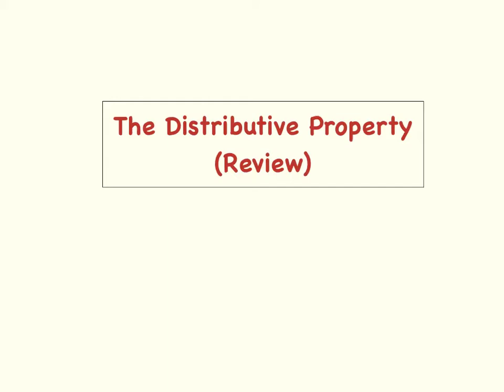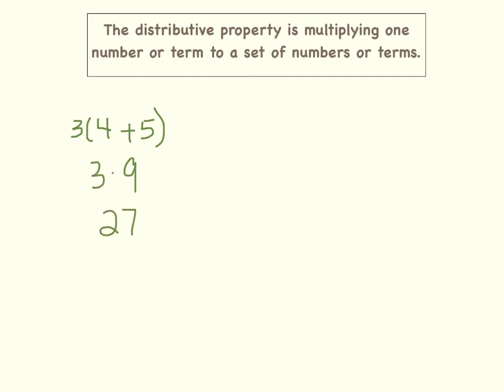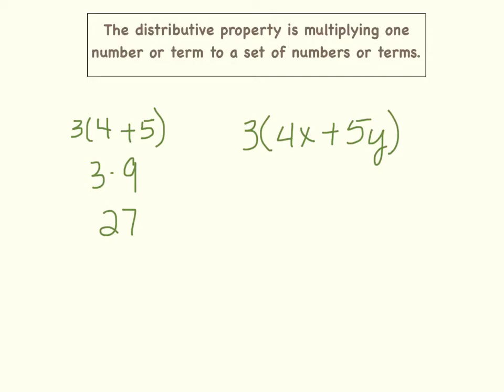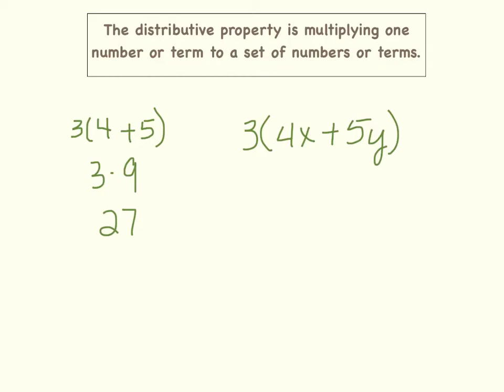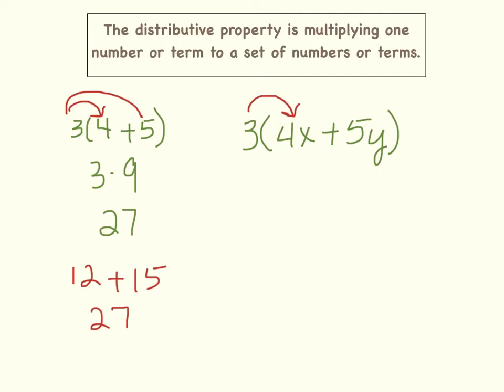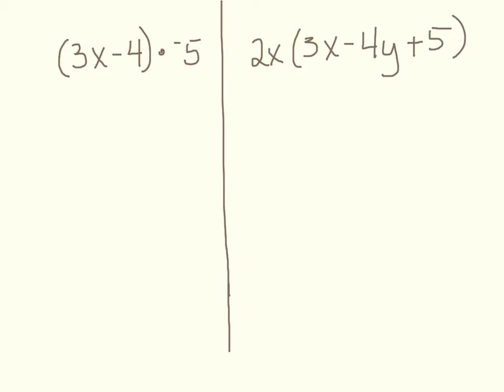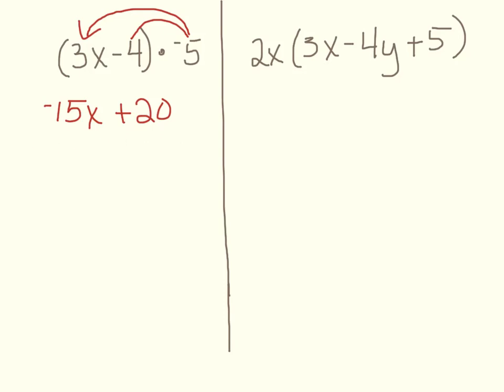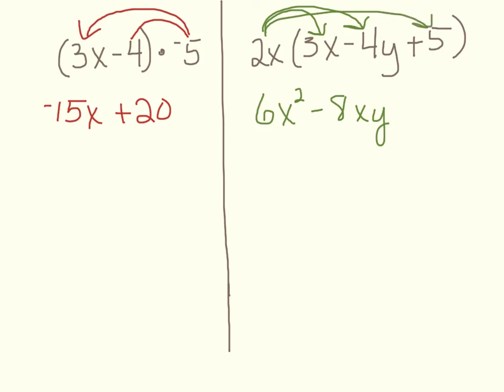The Distributive Property